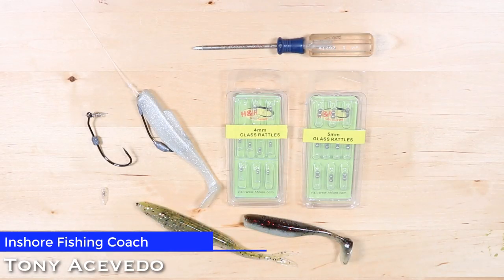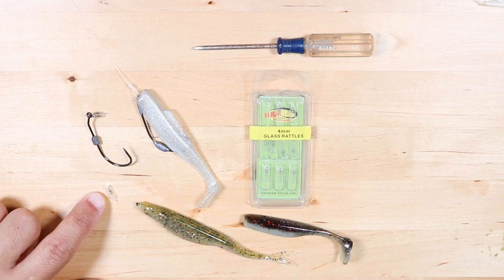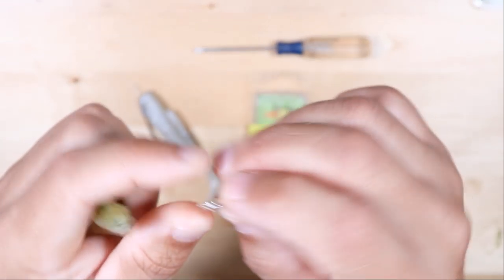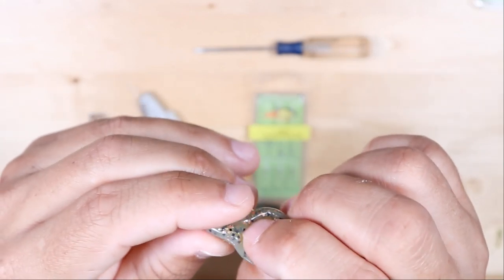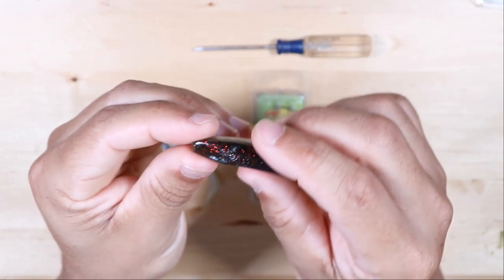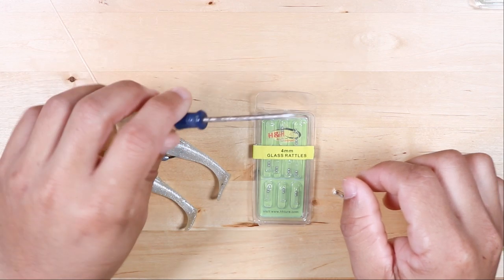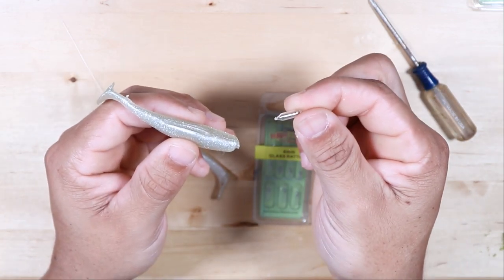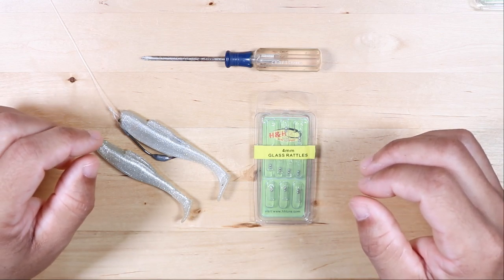Adding Rattles To Soft Plastics (To Catch More Fish)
Are you looking to gain a little edge when you’re inshore fishing?

Do you fish at night, or in dark or murky water?

Then you might want to consider adding rattles to your soft plastics.

It’s quick, easy, and is a great little trick to have up your sleeve!

When fish can’t see well, such as at night or in dark or murky water, they rely on other senses, such as hearing or feeling vibrations in the water to track down their food.

So when you add rattles to your soft plastic, it makes it much more likely that it’ll catch a fish’s attention in these situations.

The problem is, it can be tricky to put these rattles in your lure while still allowing for its normal action in the water.

In this video, I’ll share with you exactly how to insert rattles into your plastic lure, plus I’ll reveal a secret ninja trick I use that helps these rattles stay inside Z-Man lures.

Have any questions about using rattles in soft plastics?

Want the best fishing spots and updates on what and where the fish are biting now? Join us in the Insider Club: